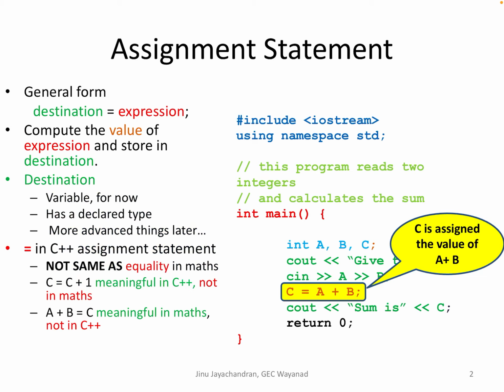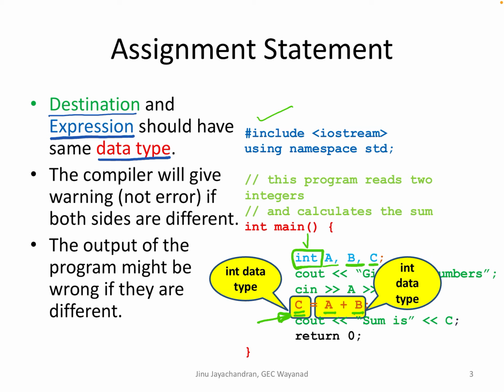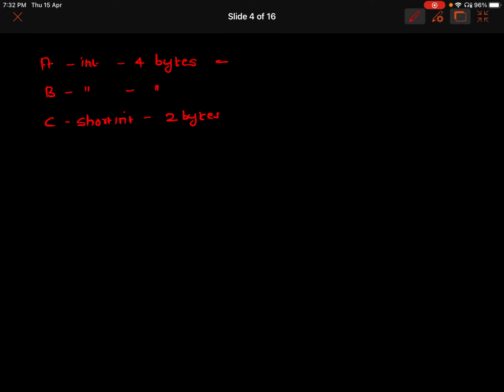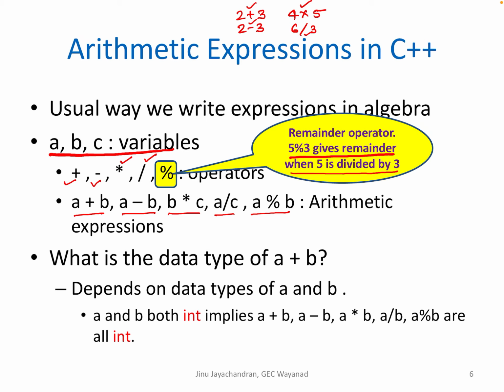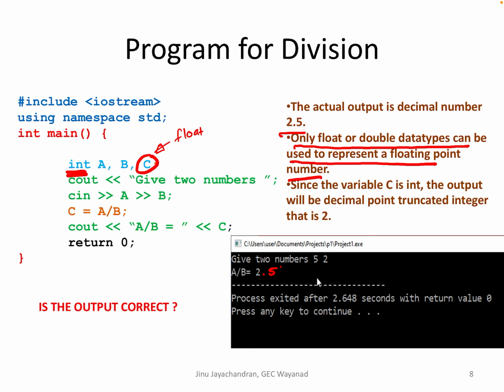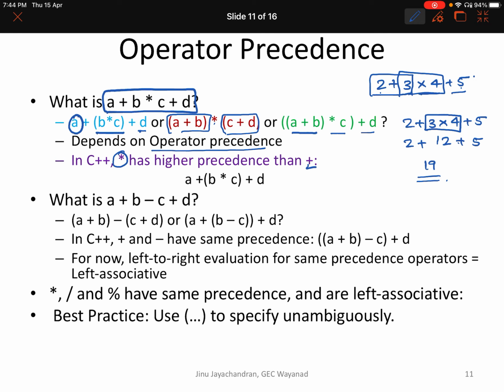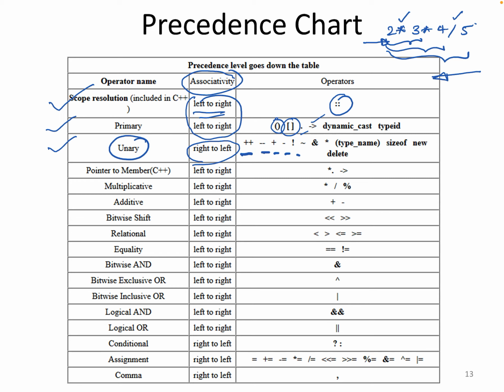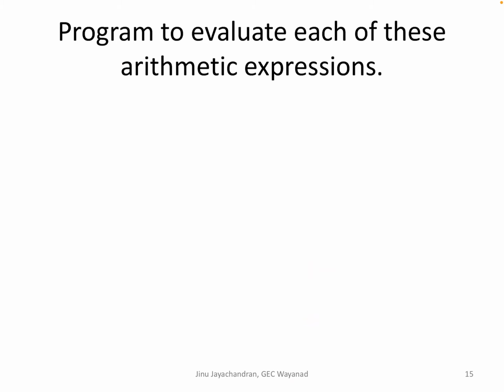LEC4-EC312-OOP-ASSIGNMENT-ARITHEMTIC-OPERATORS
This lecture explains the assignment operator, arithmetic operators and its precedence.